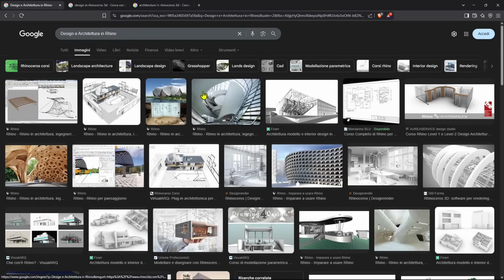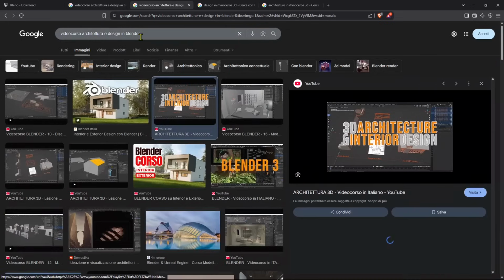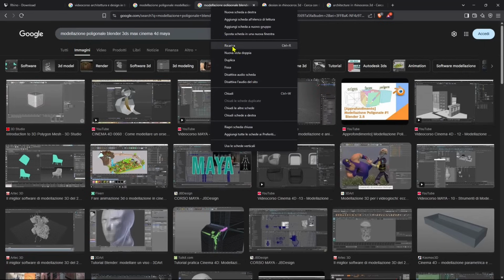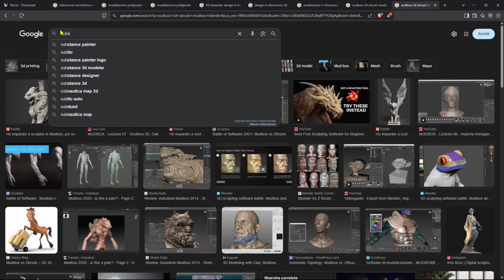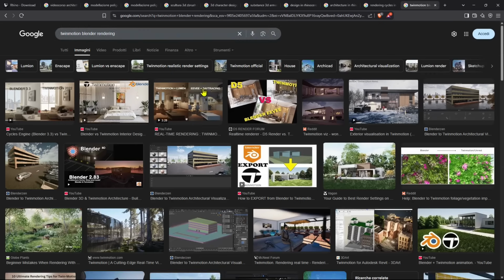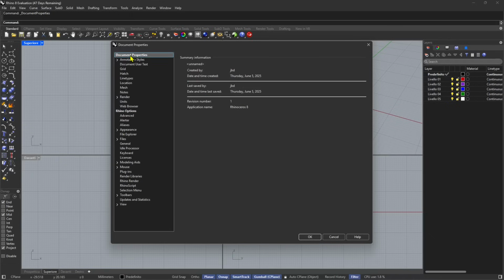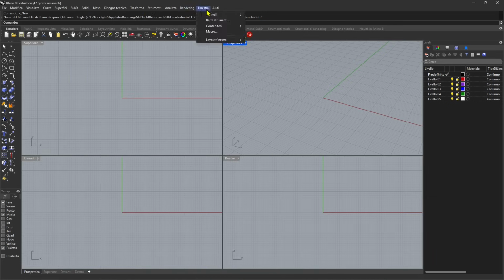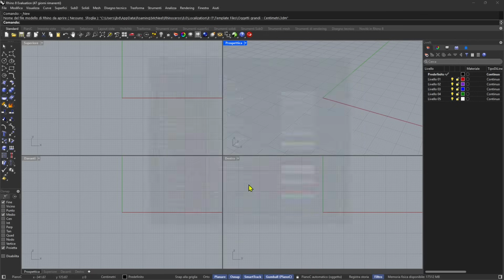DESIGN & ARCHITECTURE - Lesson 00 - Intro, Rhino and Other Tools, Poly VS Nurbs, Language, UI Setup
DESIGN AND ARCHITECTURE - Lesson 00 - Introduction to The Course, Most Popular Software, Polygonal VS Nurbs Modeling, Language and UI Setup